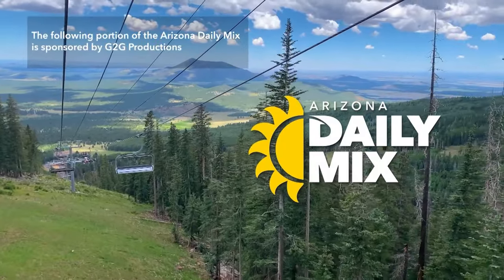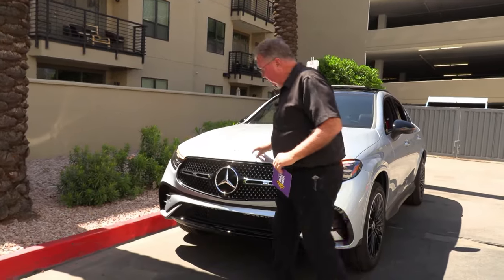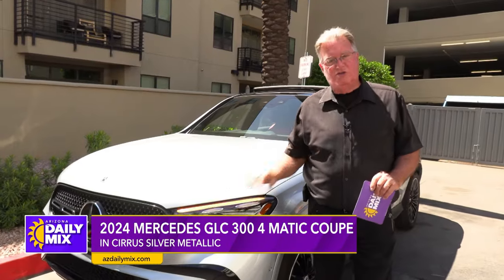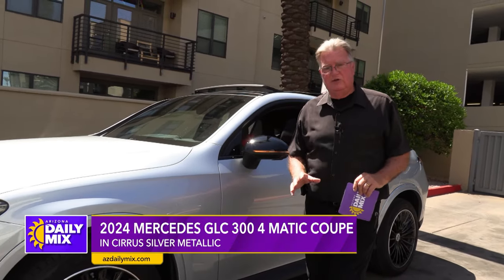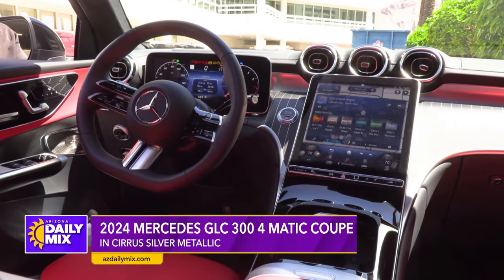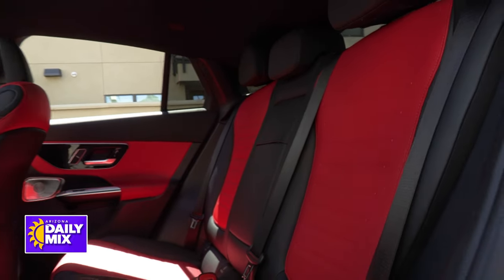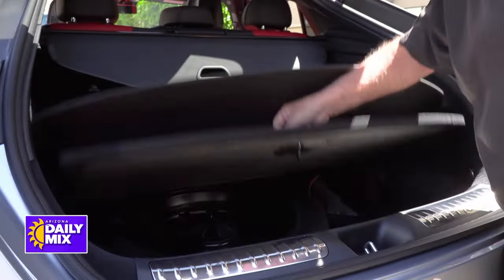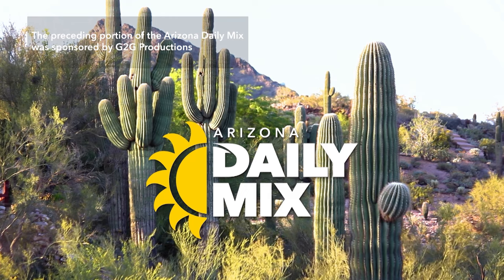Wally’s Weekend Drive | 2024 Mercedes GLC 300 4 Matic Coupe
Sit back and buckle up! Wally is showing off the 2024 Mercedes GLC 300 4 Matic Coupe.